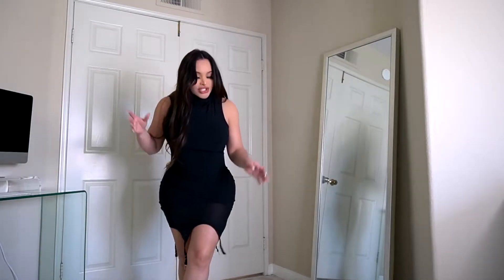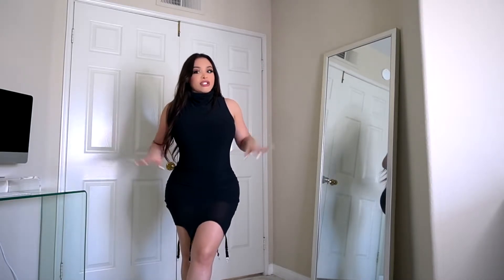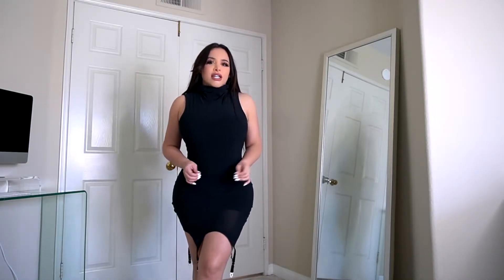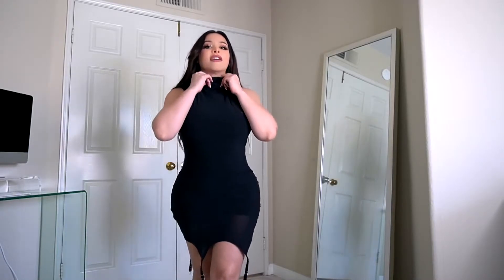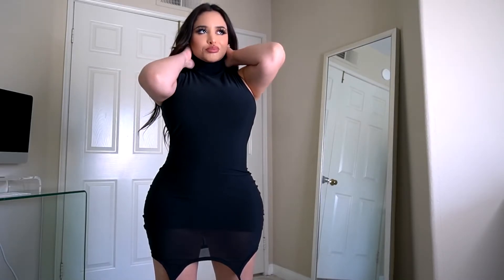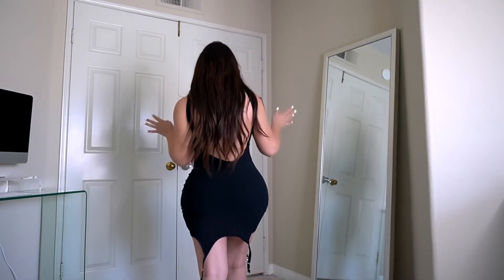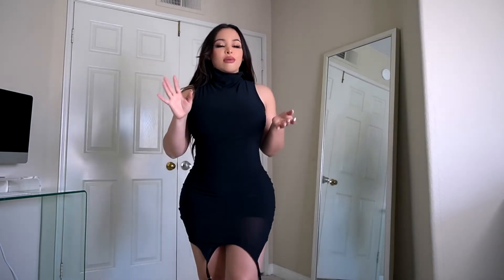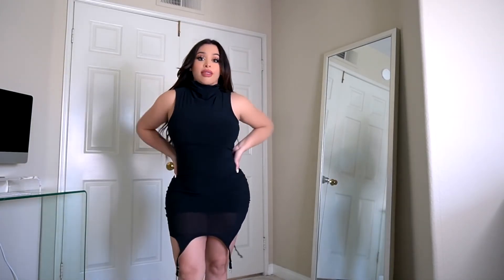MEG THEE STALLION X FASHION NOVA CURVE TRY ON HAUL 10 9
MEG THEE STALLION X FASHION NOVA CURVE TRY ON HAUL